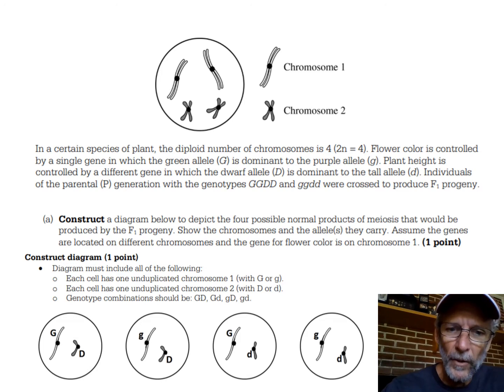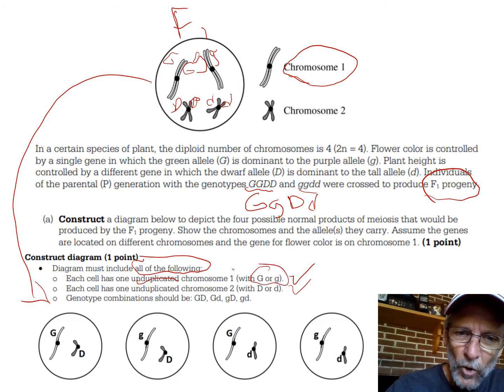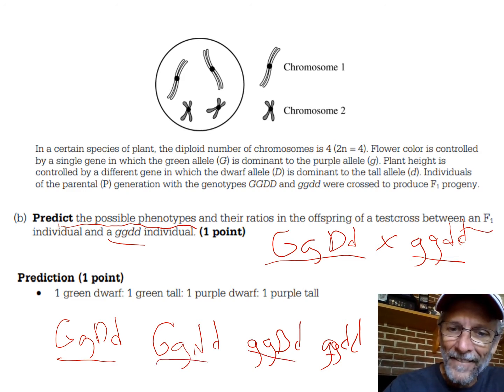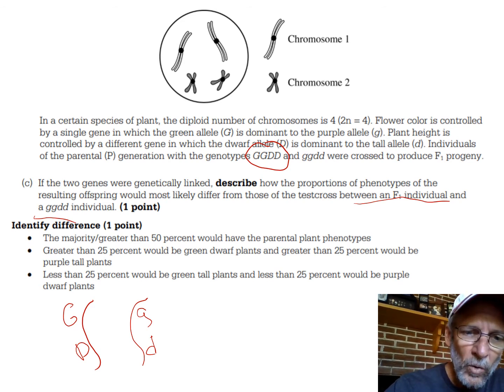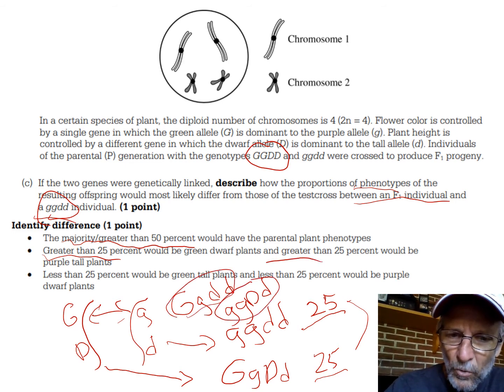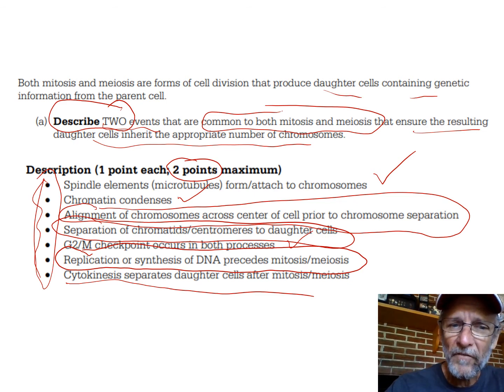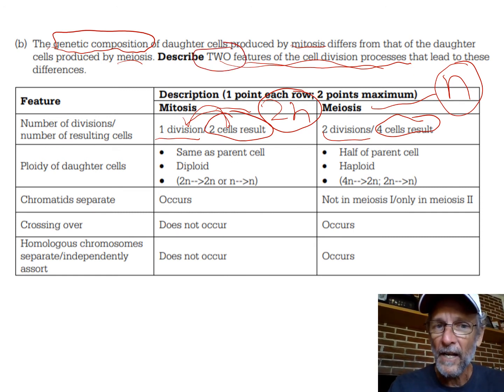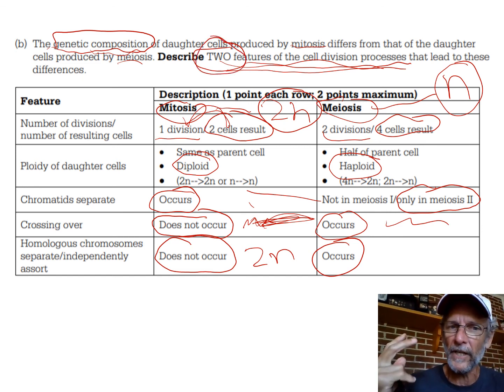Unit 5 Practice 2